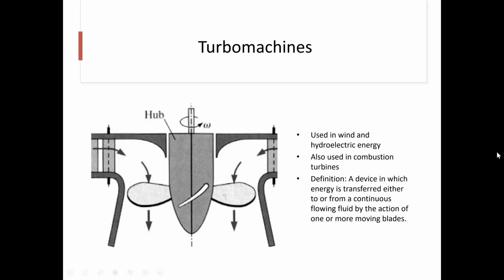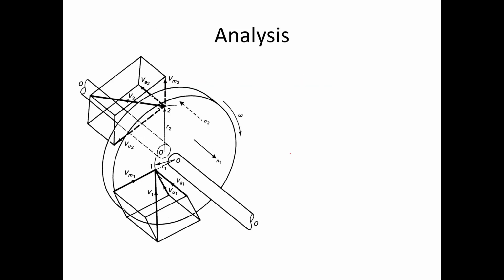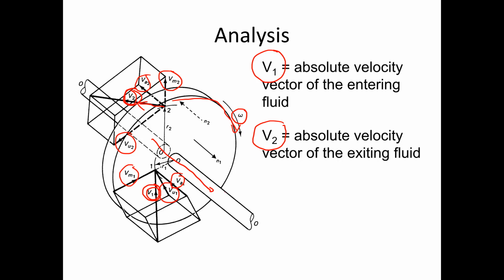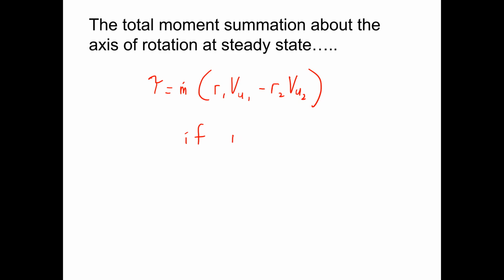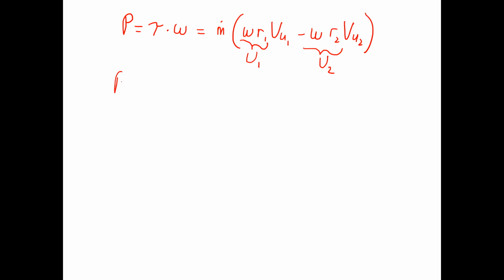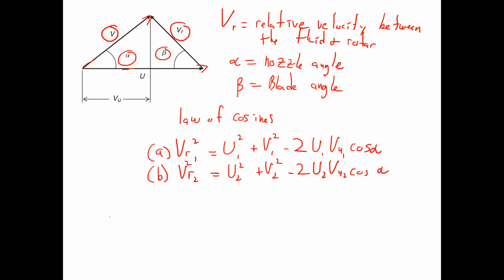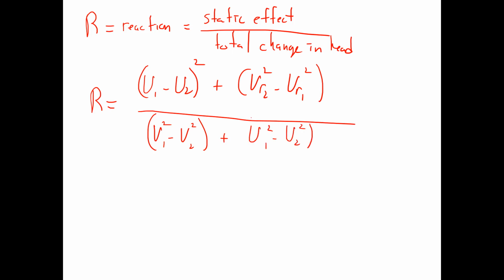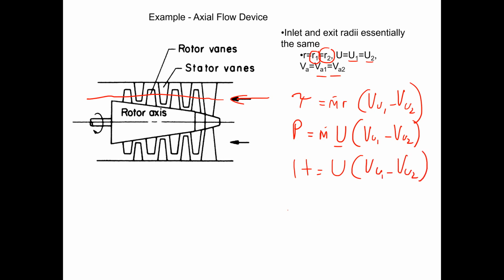Chapter 2 Turbomachinery Part 1